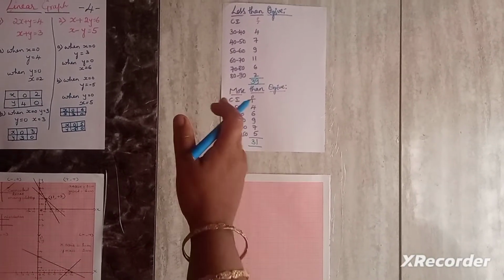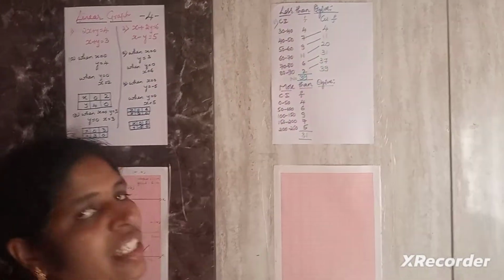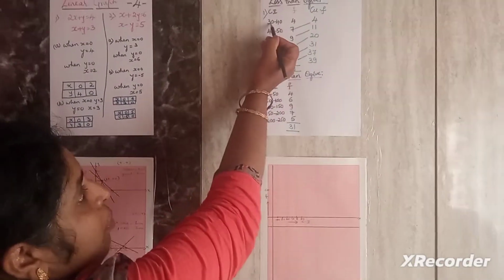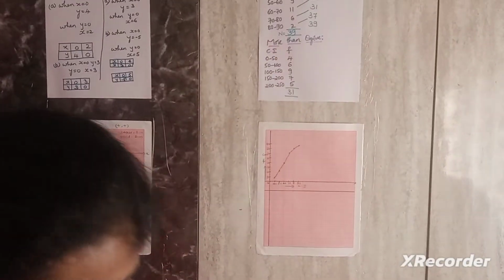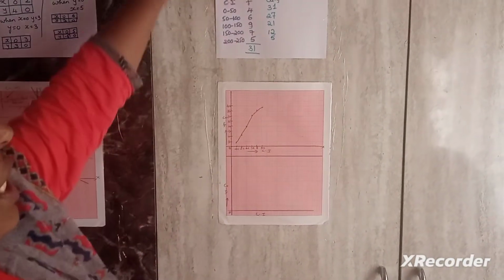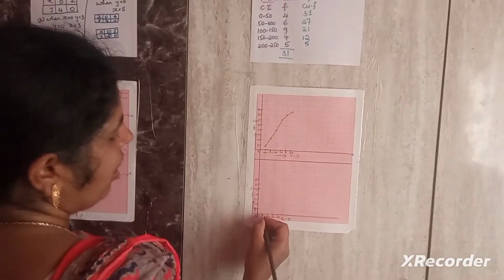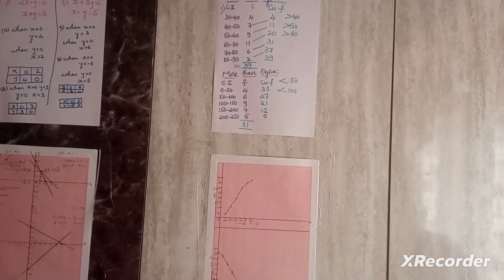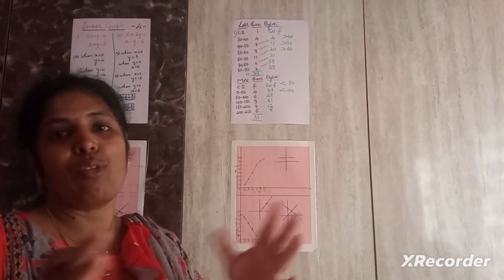wonders in maths (ep.2) ogive graphs 10th std..... 😇